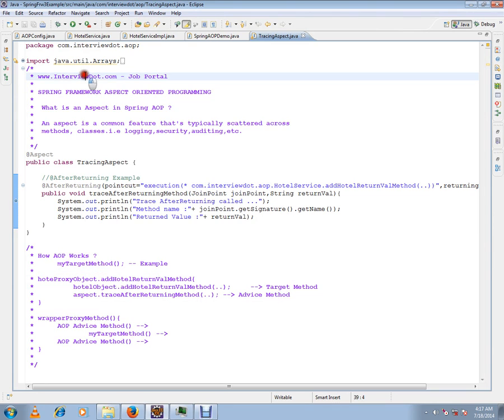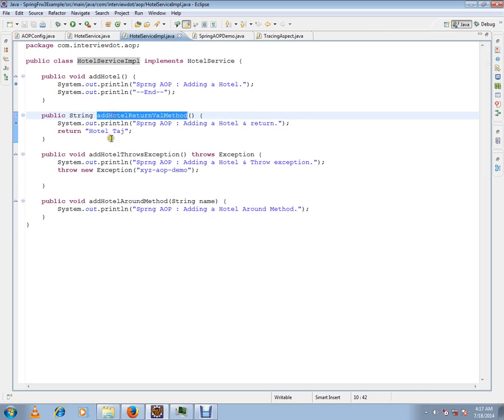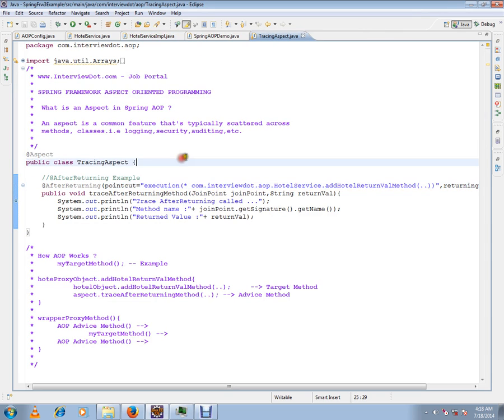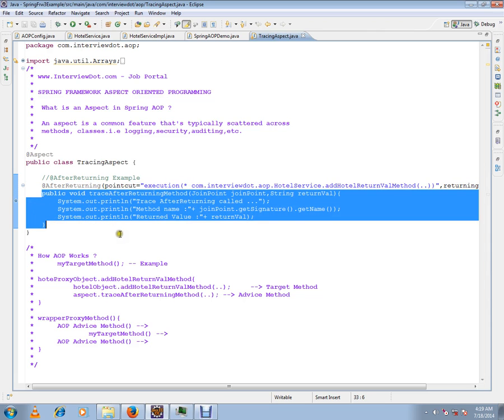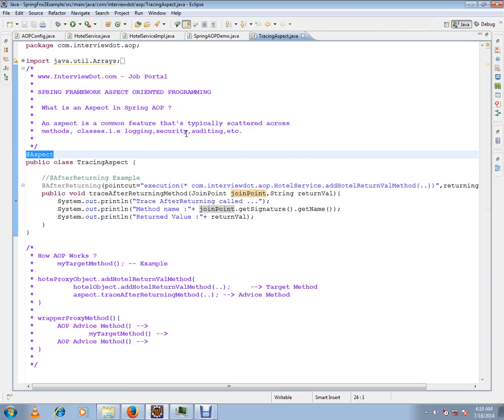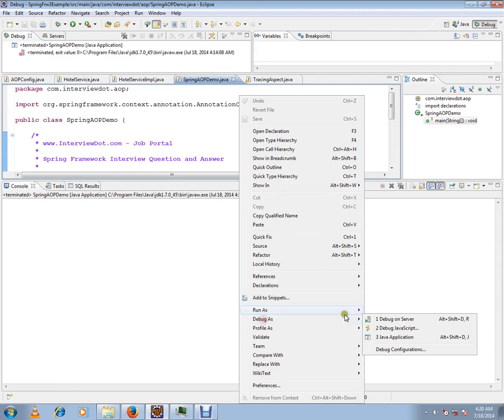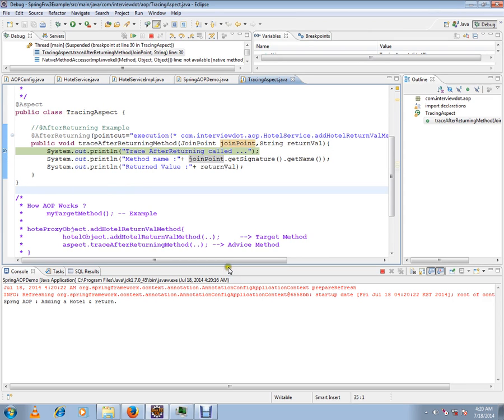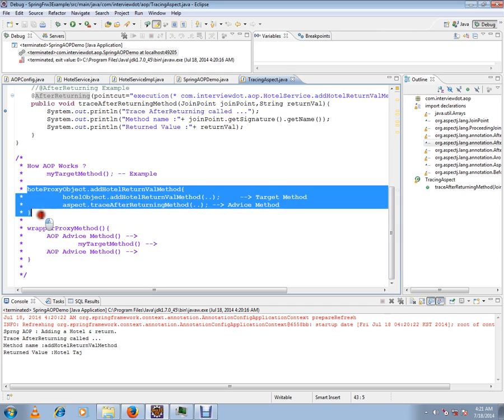SPRING AOP EXAMPLE DEMO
to get notifications. @AFTERRETURNING SPRING AOP EXAMPLE DEMO